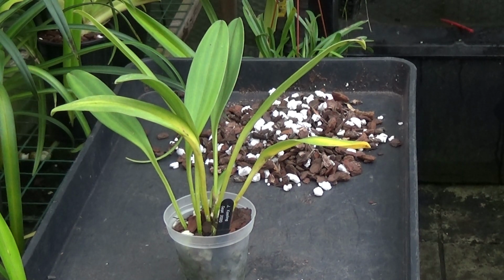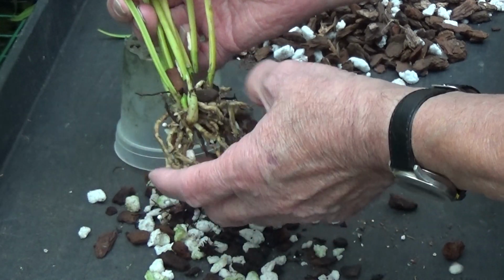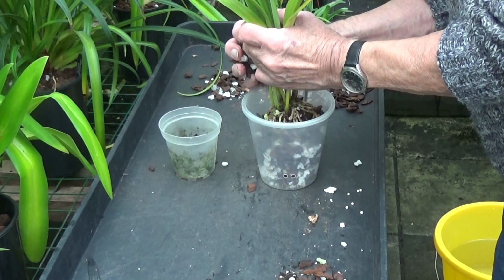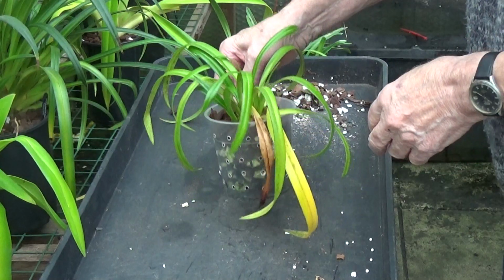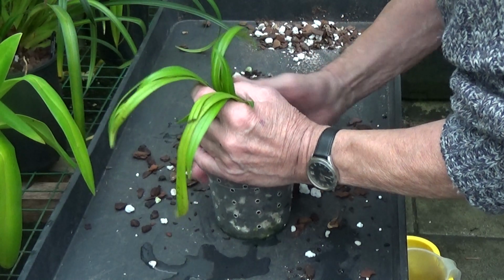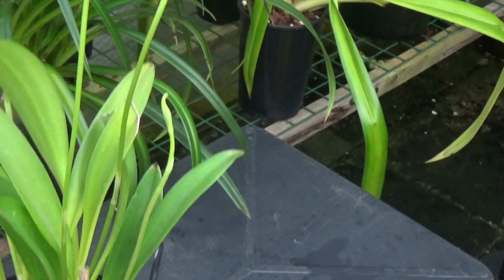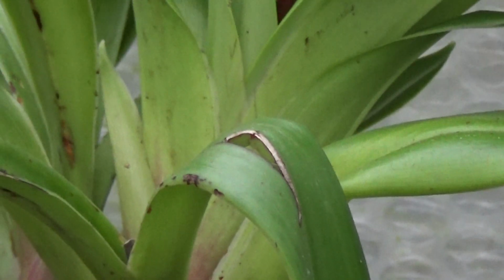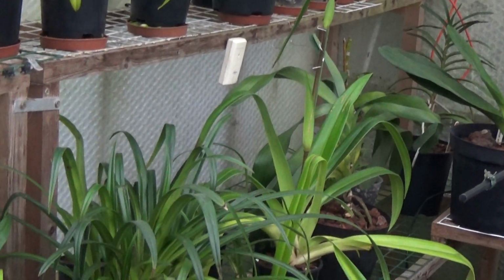Early morning potting.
A straightforward video about things to do when you find them.